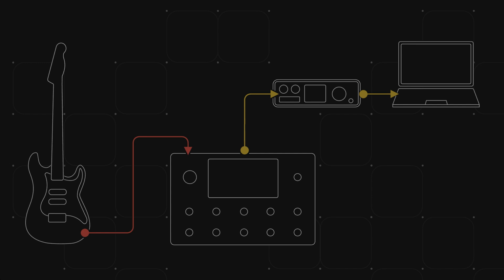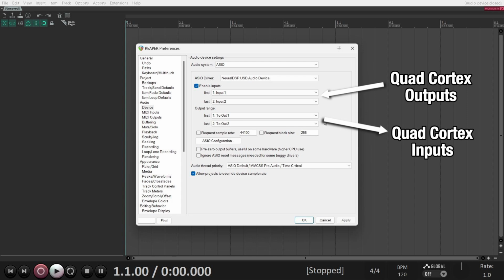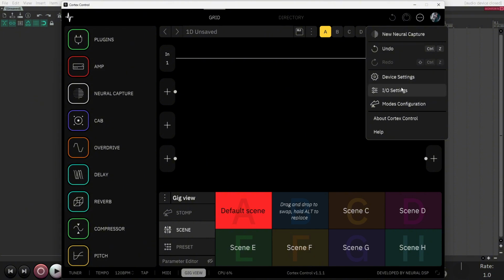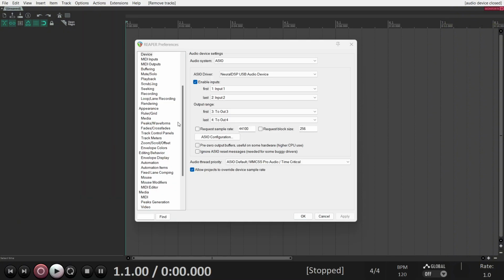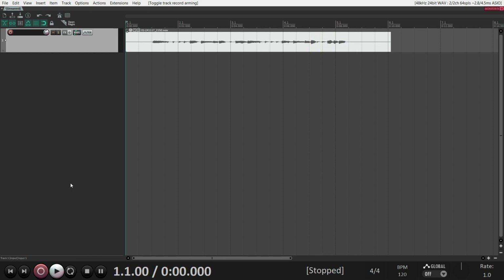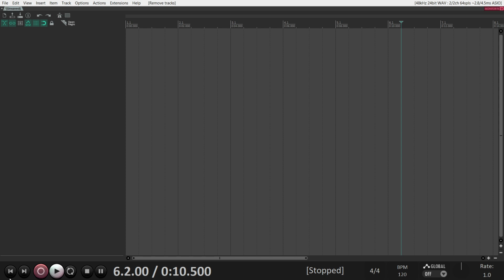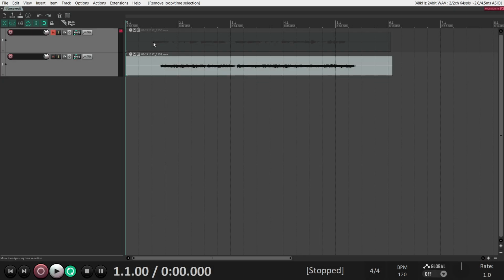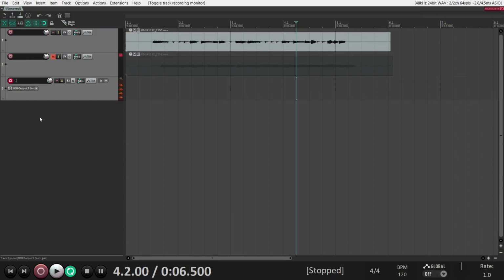Recording and reamping with the Quad Cortex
Hey! I just made this video for showing a few things about recording and reamping with the Quad Cortex.

Chapters:
00:00 - Intro
00:07 - Set up
00:41 - Inputs and outputs in Reaper
01:20 - Quad Cortex USB Channels
02:46 - Recording
06:36 - Reamping